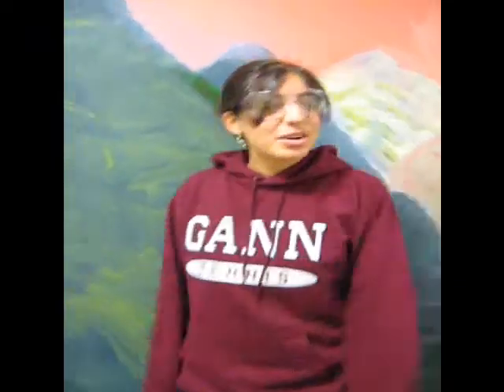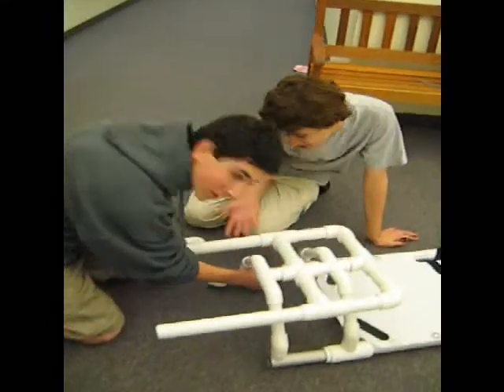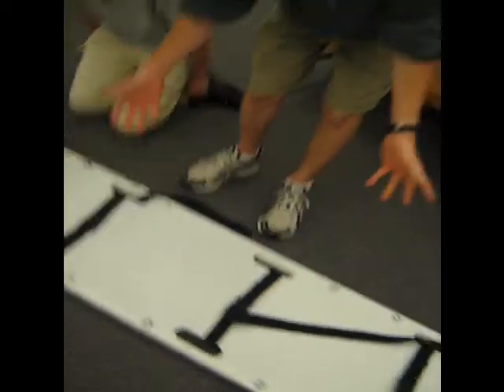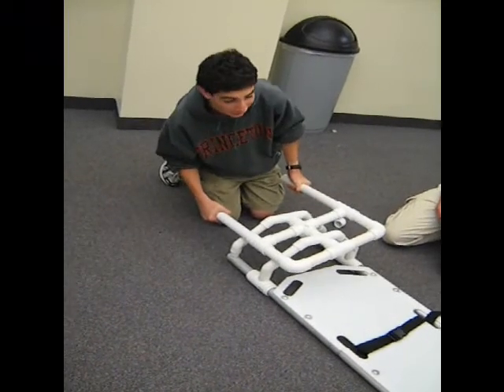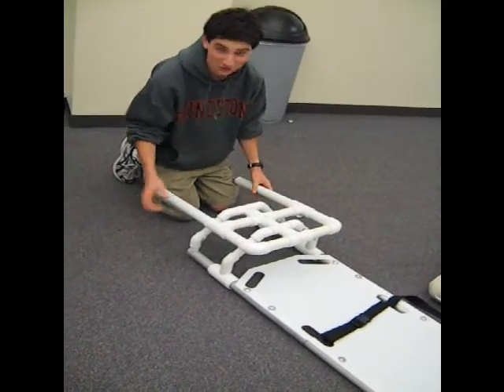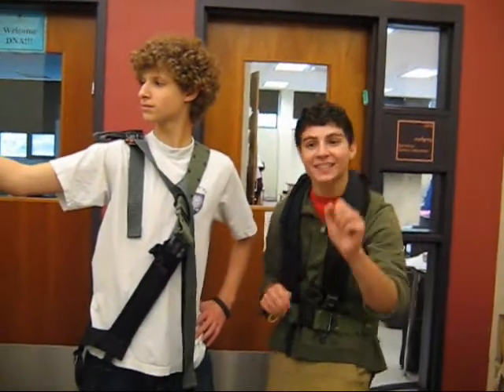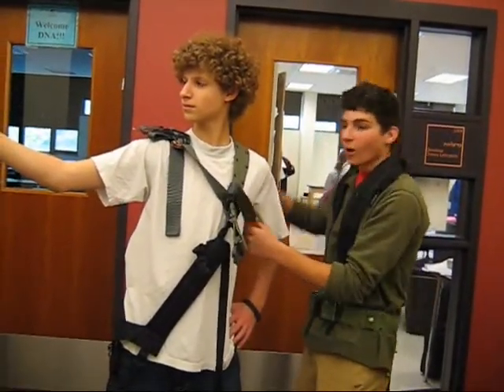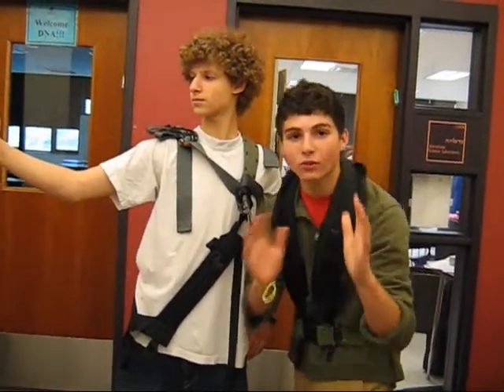Gann Academy Inventeam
This was our video for the Eurekafest at MIT in the summerof 2009.